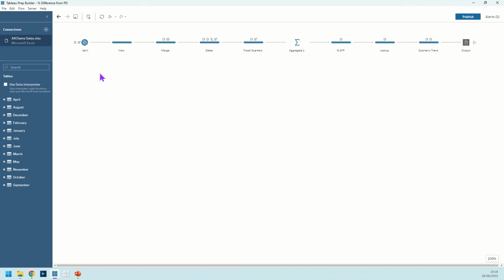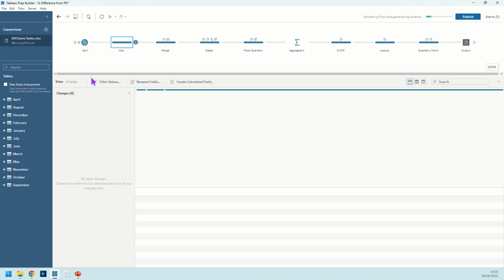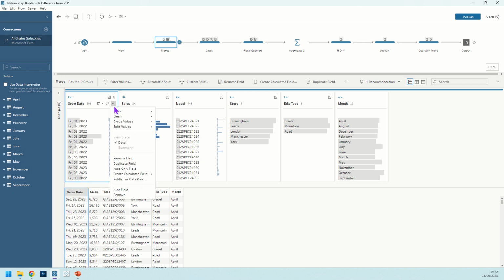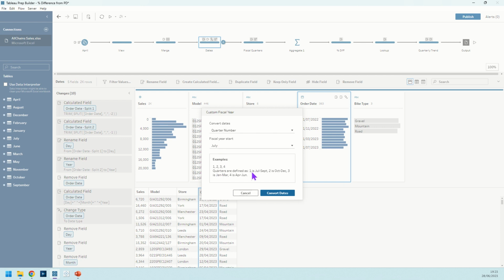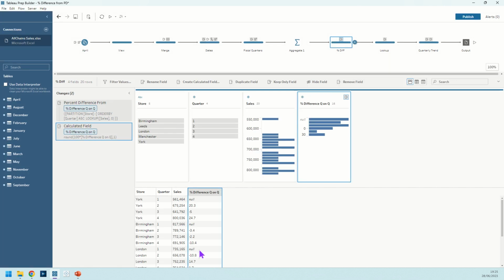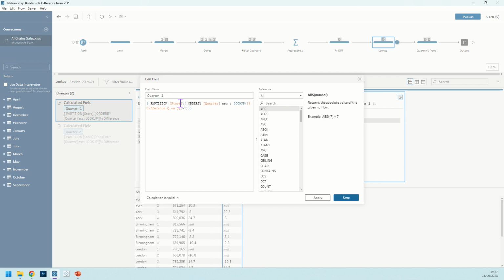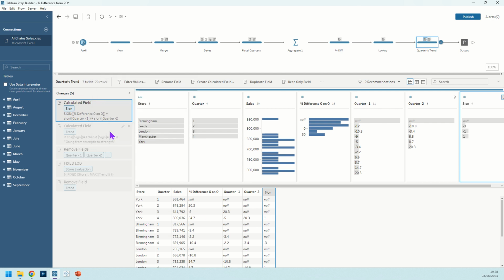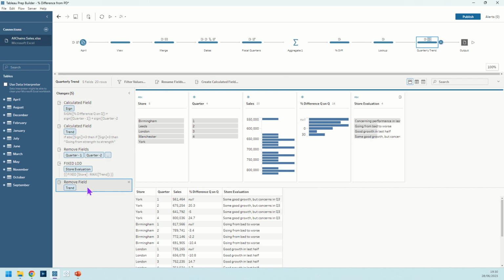2023: Week 30 - % Difference From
In this challenge we're checking out % Difference from and Lookup functions, new to Tableau Prep in 2023.2!